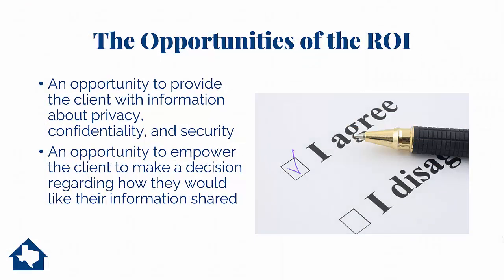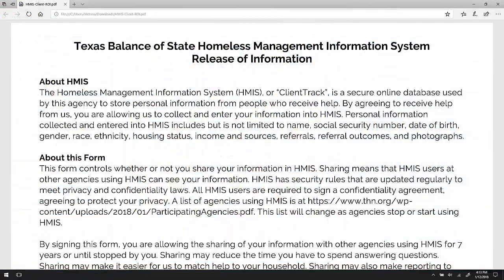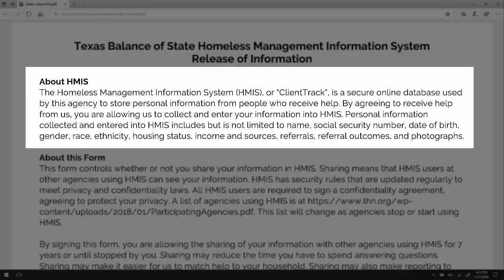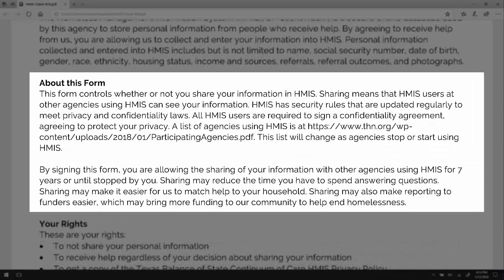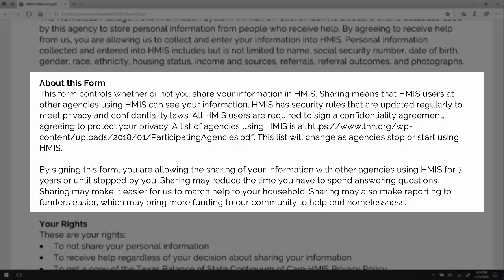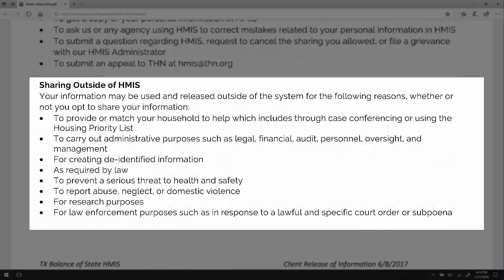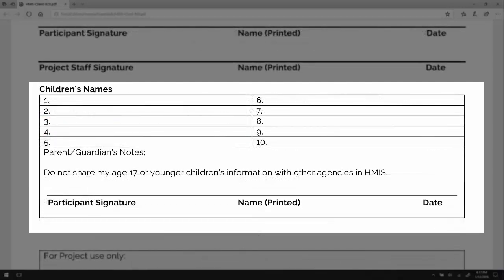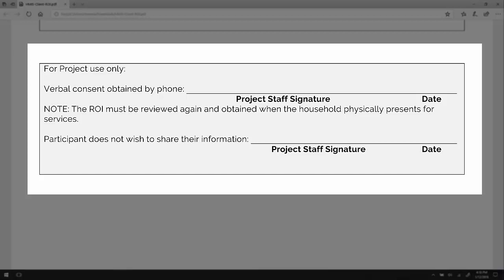HMIS Quick Train: The ROI Document